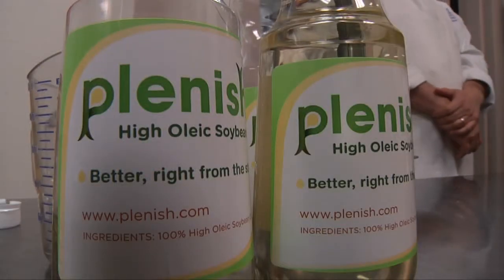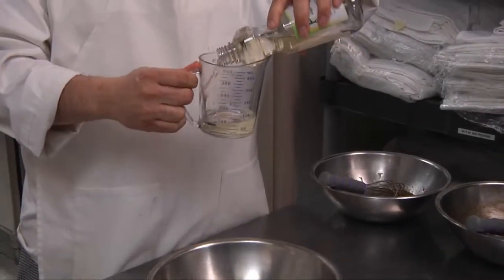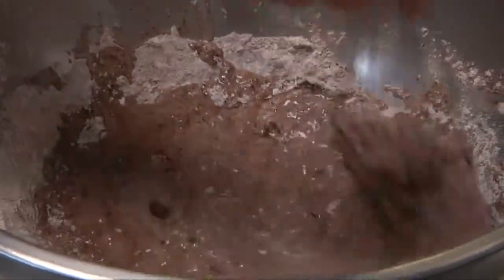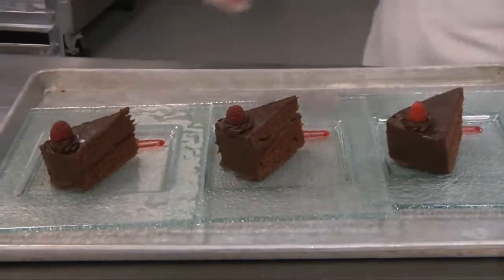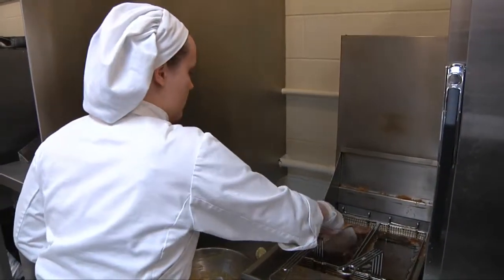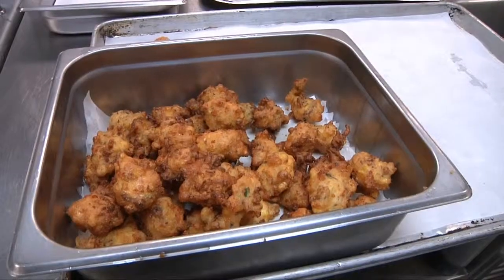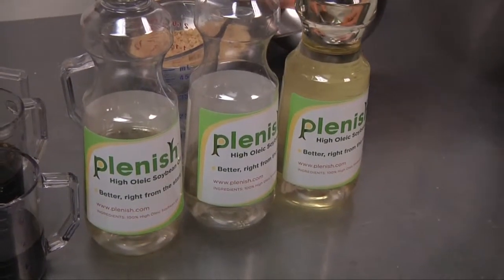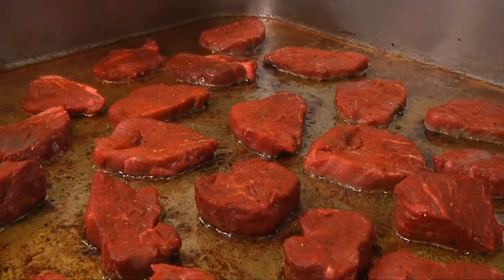Iowa Culinary Institute Tests Healthier Soybean Oil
The Iowa Culinary Institute is testing recipes utilizing a high oleic soybean oil.  This new oil is healthier than conventional soybean oil and does not have to be hydrogenated for use so it is appealing to the fast food and snack industries.  Michelle Rook has the story.

Heartland Consumer Segment on KELO-TV 5pm News air date 10-18-12.